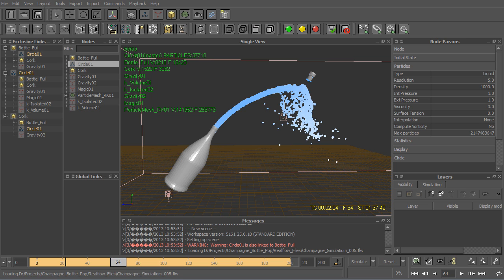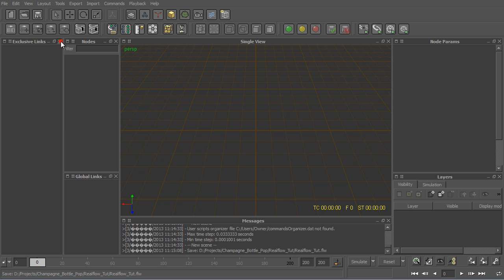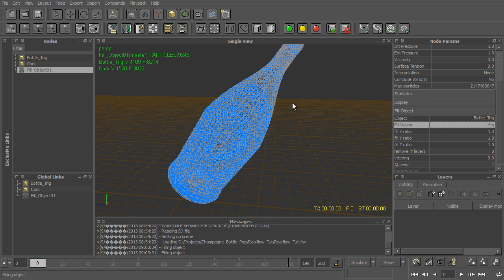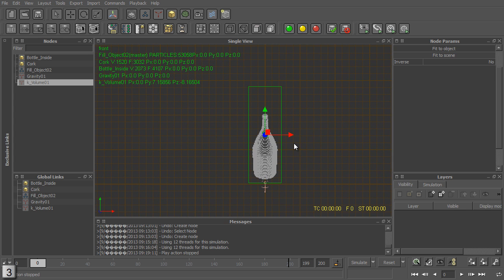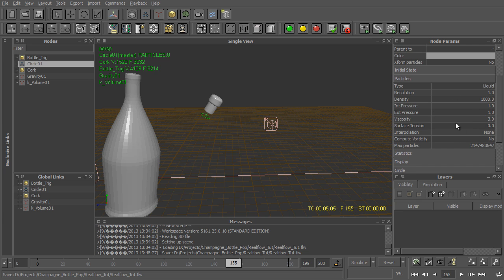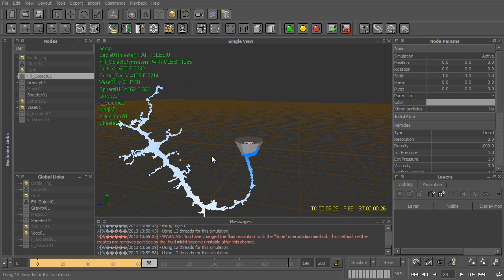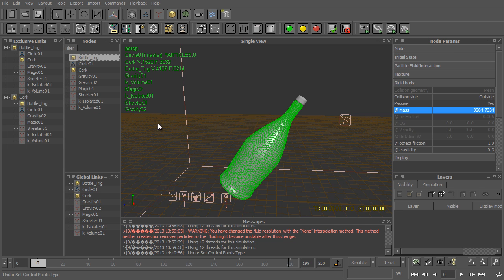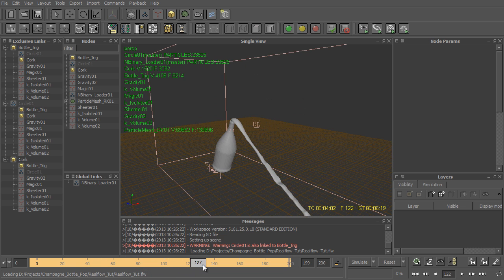Tutorial: Simulate a Champagne Bottle Pop with Realflow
New Year's Eve is just around the corner and lots of Champagne bottles will be popped. Alongside that, lots of us will be asked to pop virtual Champagne bottles in their videos. Simulating a Champagne bottle pop in Realflow is actually very easy and relatively very fast. There are two approaches to this sort of simulation. One is to simulate the actual conditions that cause the liquid to push the cork out, and the other is to fake it with an animated emitter. In this Realflow tutorial, I'll walk you through these two methods. So... let's pop the Champagne!